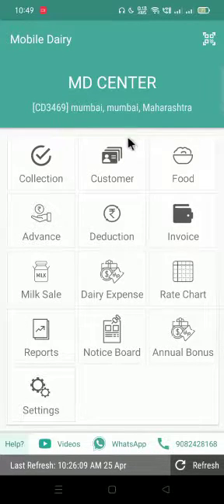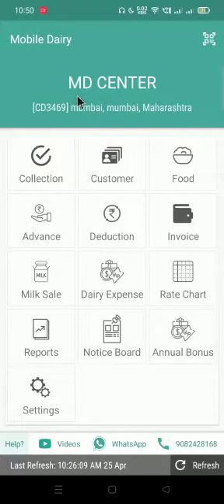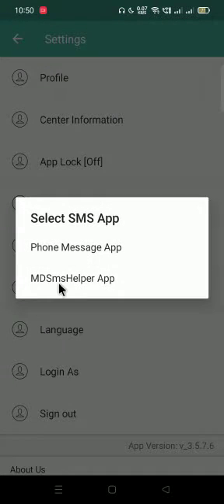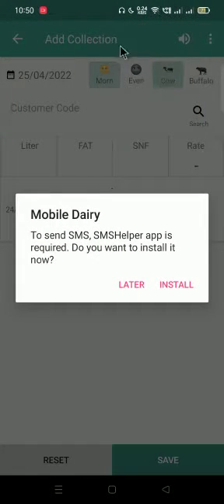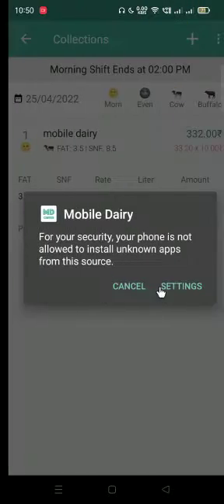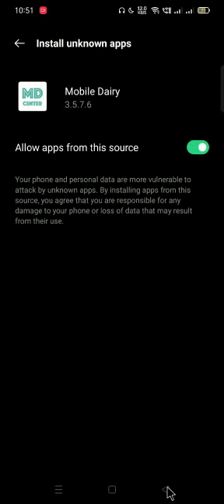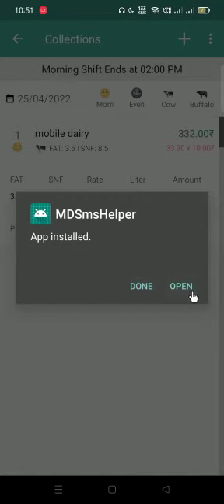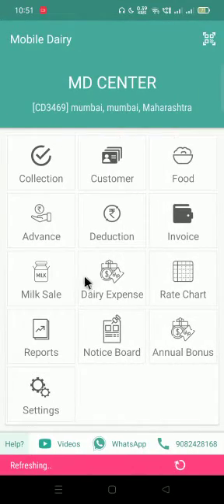Md Sms Helper App {English} @Mobile Dairy-Best Milk Collection App for Mobile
In this video we will see how to Install MD SMS Helper App in our MOBILE DAIRY CENTER APPLICATION